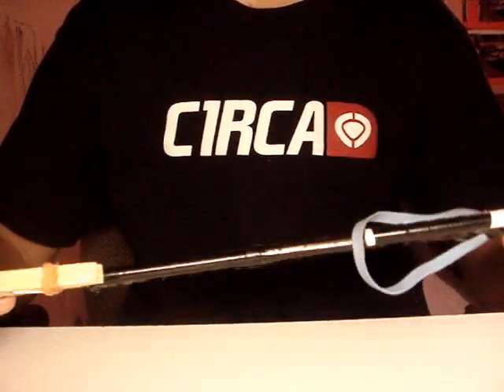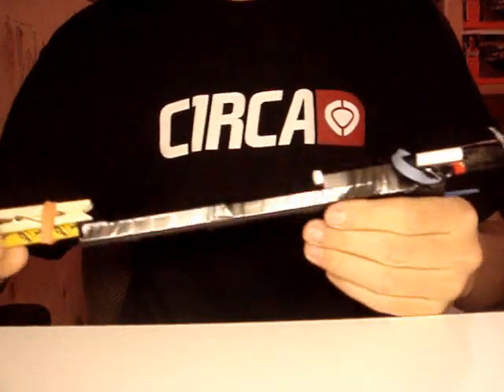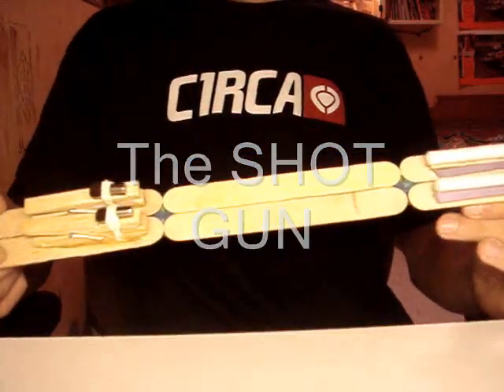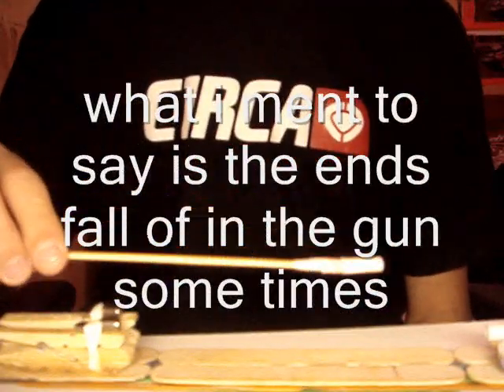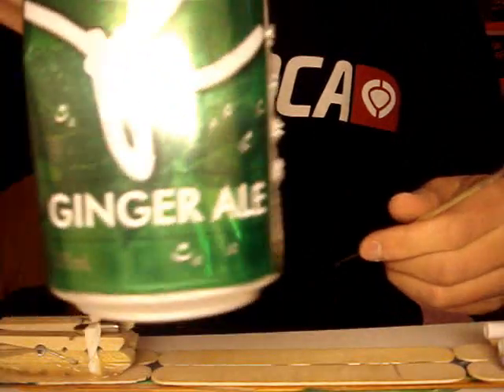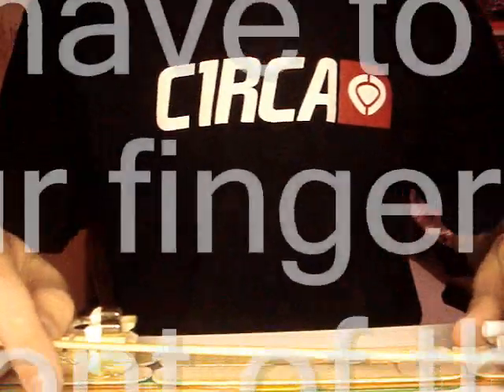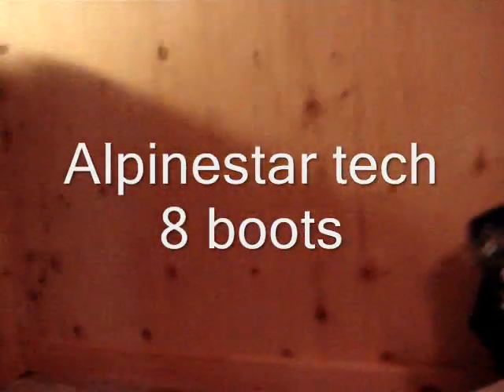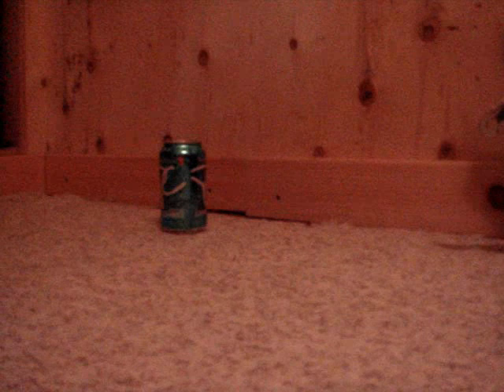homemade guns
These are some of my little home made guns ive made. Nothing special.